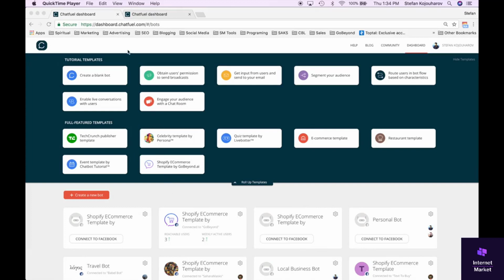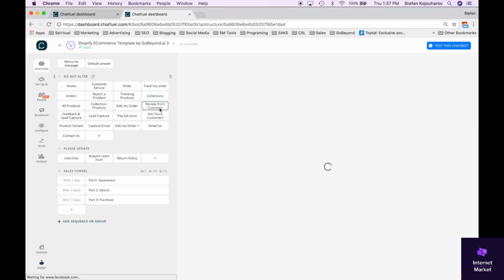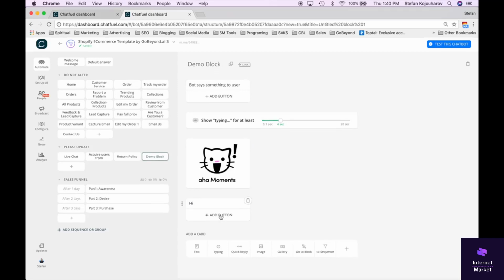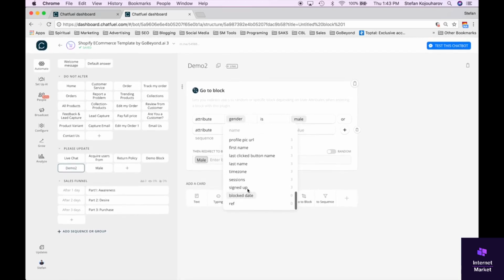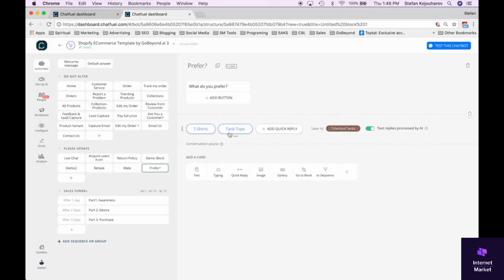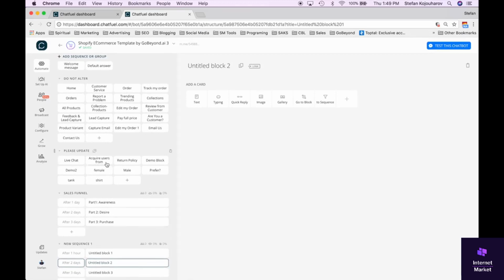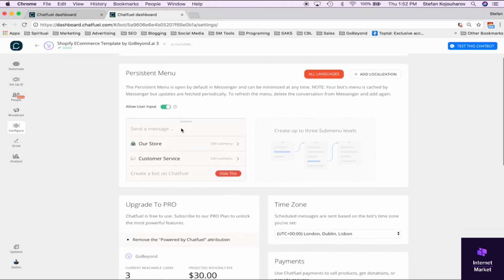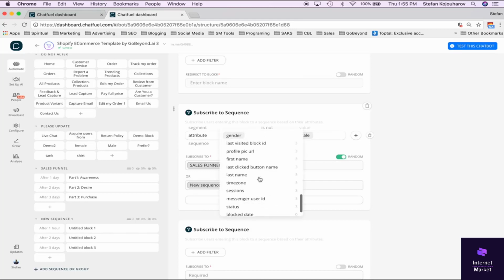How Chatfuel Works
Chatfuel is a chatbot platform that allows businesses and individuals to easily build and deploy chatbots on various messaging platforms such as Facebook Messenger, Telegram, and WhatsApp. Chatfuel provides an intuitive visual interface that enables users to create chatbots via a drag-and-drop editor without having to write any code.

Chatfuel offers a range of templates and pre-built bots that can be customized to fit the specific needs of a business. These bots can be used for customer support, lead generation, and marketing, among other purposes.

Additionally, Chatfuel allows users to integrate their chatbots with other tools and services, such as Google Sheets, Mailchimp, and Shopify. This makes it easier to automate and streamline business workflows.

Overall, Chatfuel is a powerful and user-friendly platform for building and managing chatbots that can help businesses improve their engagement and automate routine tasks.